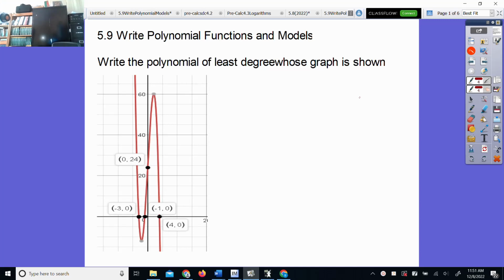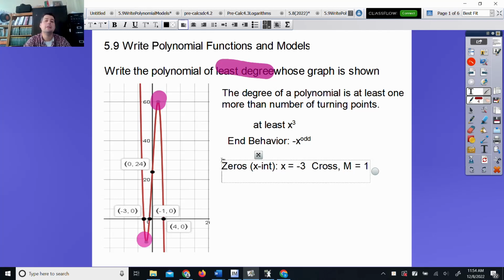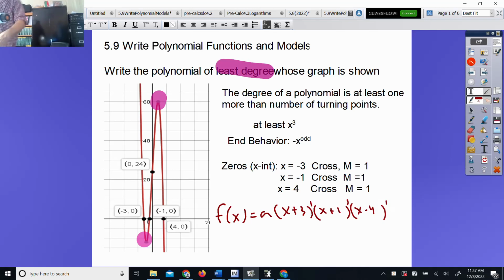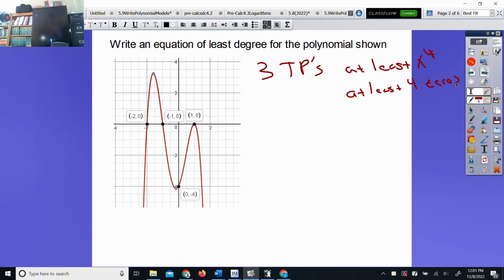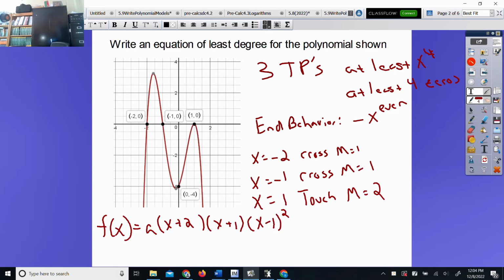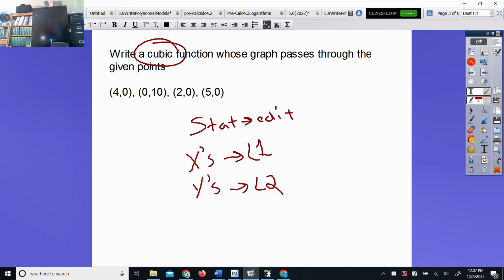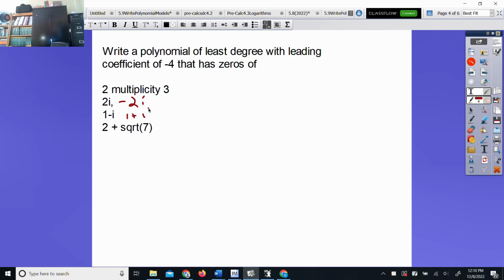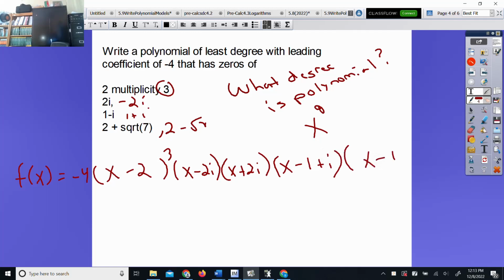a2 5 9